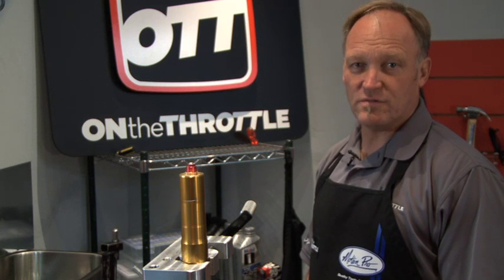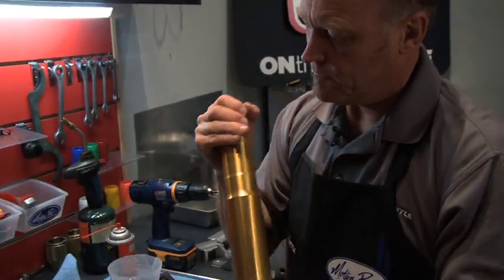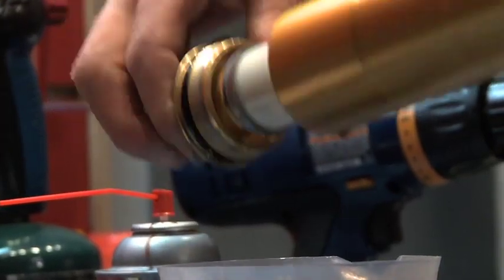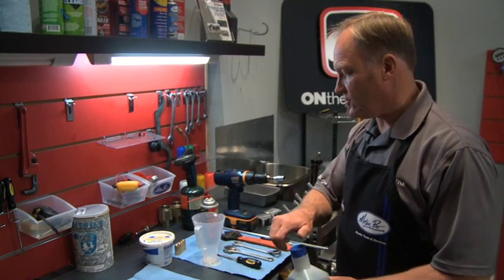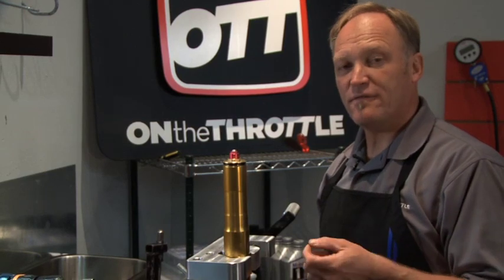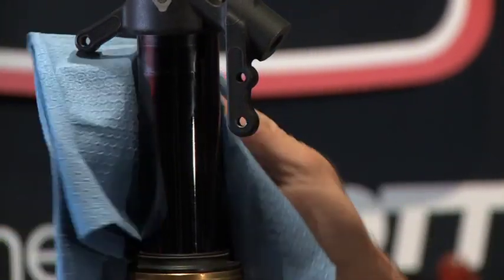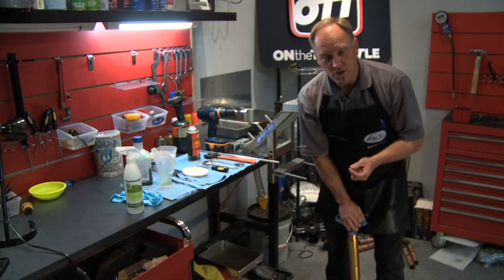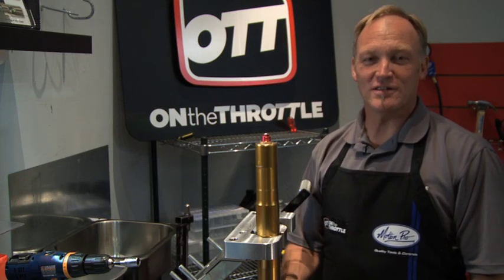GSX-R1000 Fork Oil Change 03-08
Dave goes through the process, step by step, of changing fork oil on the 2003 through 2008 Suzuki GSX-R1000.